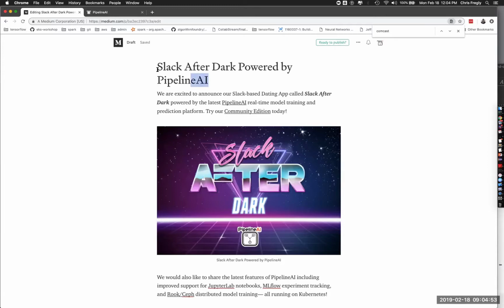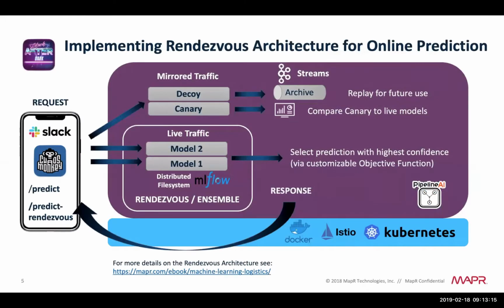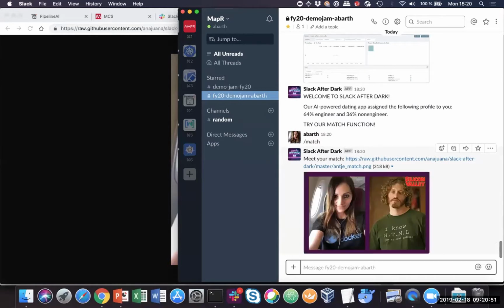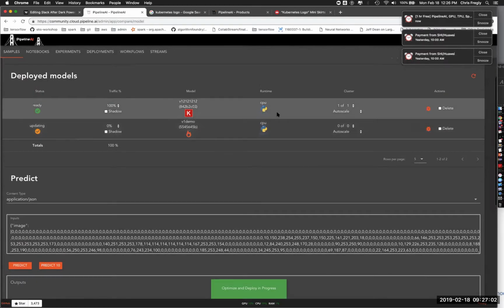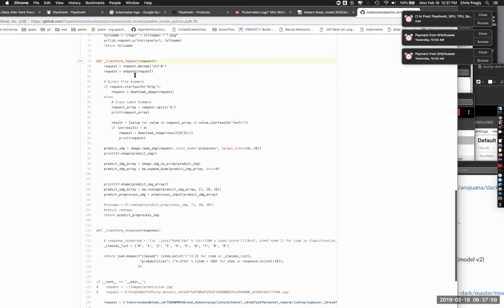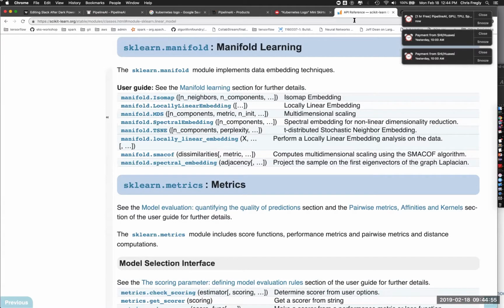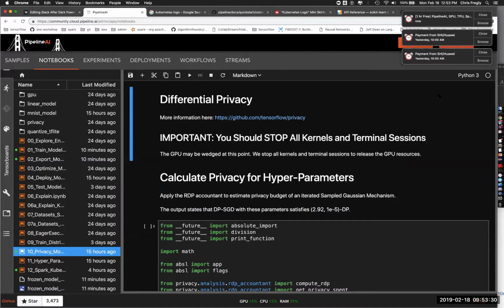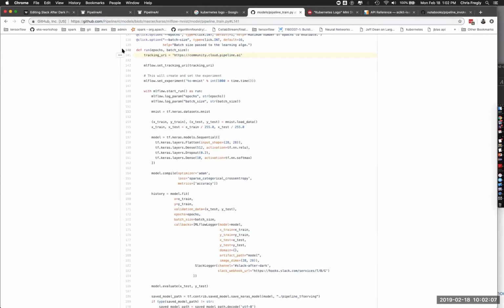Feb18MonthlyPipelineAIWebinar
Slack After Dark -Powered  by PipelineAI
We are excited to announce our Slack-based Dating App called Slack After Dark (SAD)!
SAD is powered by the PipelineAI real-time model training and prediction platform. Try our free Community Edition today!
Slack After Dark Powered by PipelineAIHappy Valentine's Day!
Send Love Directly From Your KeyboardWe will also share the latest features of PipelineAI including deeper integration with JupyterLab notebooks, MLflow experiment tracking, and Rook/Ceph-based distributed model training with Kubernetes.
Slack After Dark - Our First Match!
Slack After Dark's primary matching algorithm uses Keras, MobileNet, and transfer learning to pair Engineers with Non-Engineers. Opposites attract, right?!
Upon login, Slack After Dark uses an ensemble to average the predictions of 2 live Models v1 and v2. (More on this in a bit.)
Antje from MapR Germany Logs In to Slack After Dark And now, Slack After Dark's first match…
Antje Barth (Engineer) Matches With Erlich Bachman (Non-Engineer) from HBO's Silicon ValleyReal-Time Model Predictions with Slack
Real-Time Model Predictions with PipelineAI + SlackRoute Live Traffic to Model v1
Send 100% Live Traffic to Model v1 through Slack100% Predictions are Served by Model v1Mirror Live Traffic to New Model v2 (aka. Canary)
Let's safely mirror traffic to Model v2 in production. Note that Model v1 is the only model to actually respond to the prediction request. We log and compare Model v2's response.
Shadow Traffic to Model v2 While Model v1 is LiveMirror Traffic to Model v2 While Model v1 Remains the Primary ModelSplit Traffic 50-50% Between Model v1 and Model v2
We slowly shift live traffic to Model v2 in production.
Split Traffic 50-50% Between Models v1 and v2 through SlackWe see both Model v1 and v2 respond to the prediction request.
Both Models v1 and v2 Receive Traffic EquallyRoute 100% Traffic to Model v2
After a period of time, we are happy  with the performance of Model v2. So let's route 100% traffic to Model v2.
Send 100% Traffic to Model v2 through SlackWe see only Model v2 responds to the prediction request.
100% Predictions are Served by Model v2Ensemble/Compose Predictions Across Model v1 and Model v2
Another option is to combine the predictions from both Model v1 and Model v2. Let's average the predictions of Models v1 and v2. (Repeat of the login step above.)
The AVG and MAX prediction confidence across Model v1 and Model v2We see that both Model v1 and v2 respond to the prediction request.
Predictions are Served by Both Model v1 and Model v2 using a Model Ensemble (Average)Real-Time Model Training with Slack
Let's switch gears and discuss stream-based model training. Below is the architecture for human-in-the-loop labeling of unconfident predictions. By our definition, an unconfident prediction is anything below 80% confidence.
TODO: Find better images - and show slack stream where unconfident predictions are sent to the stream. Choose different threshold?
Unconfident PredictionReal-Time Model Training with Kafka + SlackReal-Time Model Training with Slack + KafkaStream Training Progress and Visualizations to Slack
Stream Training Progress and Visualizations to SlackTraining + Deploying Models with JupyterLab
Live Experiment Tracking with MLflow
1-Click Deploy a Keras Model into Production with JupyterLabDebugging Models within JupyterLab
Debugging Models within JupyterLabDistributed Model Training with Kubernetes + Ceph
Distributed TensorFlow Training Across a Kubernetes Cluster with Rook + CephAbout PipelineAI
PipelineAI, founded by ex-Netflix and Databricks engineers, is focused on real-time, high-performance machine learning for applications.
Based in San Francisco, we are dedicated to open source. We have a strong community of  3,500 GitHub stars including many sample notebooks  and reference models.
The PipelineAI Platform includes many flexible add-ons such as online hyper-parameter tuning, experiment tracking, and model-prediction explanations.
Enterprises across many verticals use PipelineAI to continuously train, improve, and serve their machine learning models in real-time, high-performance applications at the speed of thought.
AI-First customers use PipelineAI to safely experiment in live production - and avoid cloud-vendor lock-in…
Release a Model to Production with AWS + SageMaker (Dios Mio?!)Try our free PipelineAI Community Edition today!